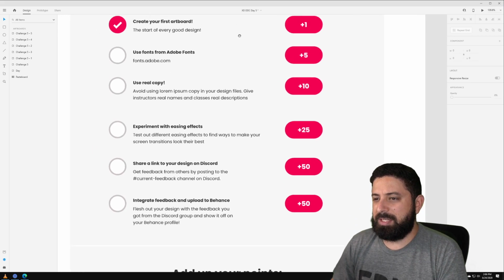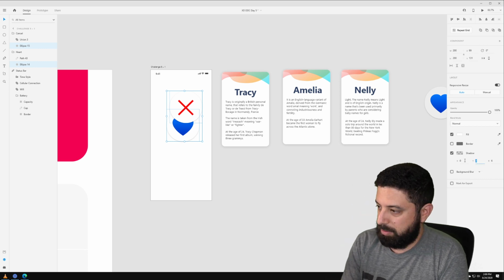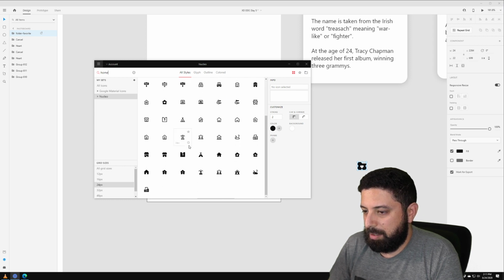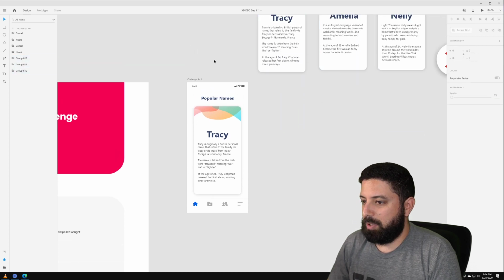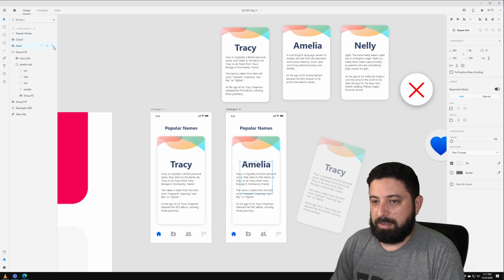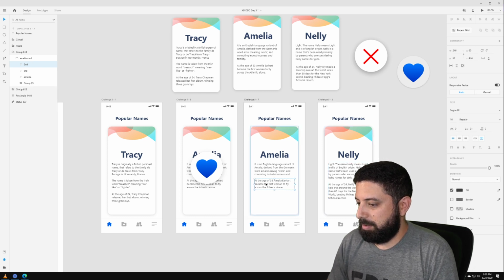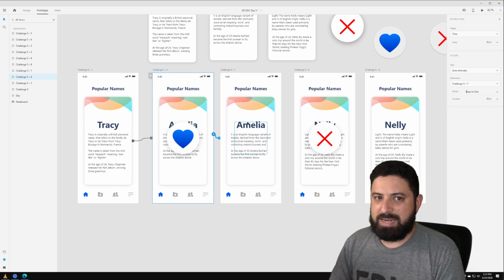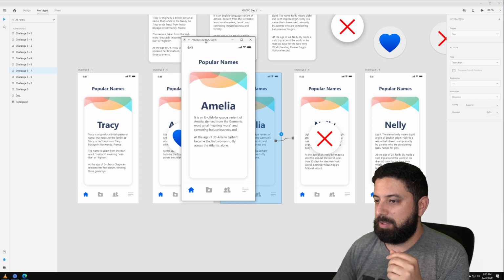XD Daily Creative Challenge - Interactions | Adobe Creative Cloud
Challenge: Design a baby name generator and prototype an experience where users swipe left or right indicating preference.

Join your host every afternoon at 2:00pm PT to learn how to approach each challenge using Adobe XD. Complete 9 challenges by Friday, August 28th and you’ll be on your way to sharpening your skills. Get your questions answered, see what the community is creating and get feedback on your work - see you there!